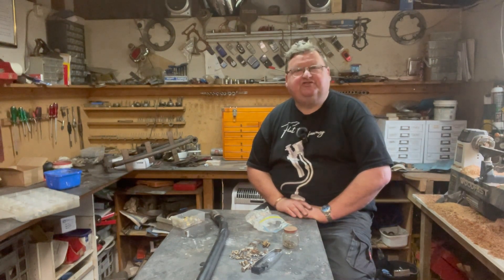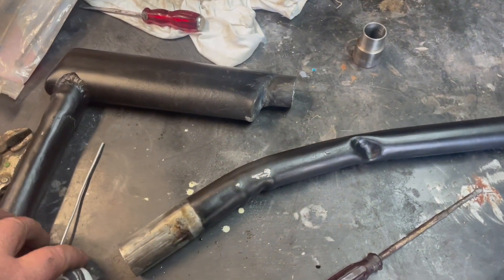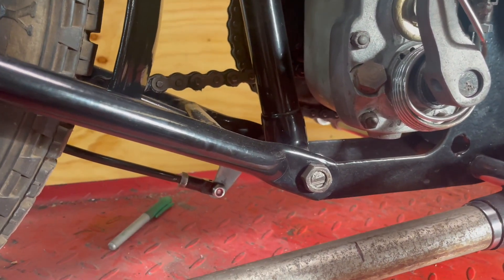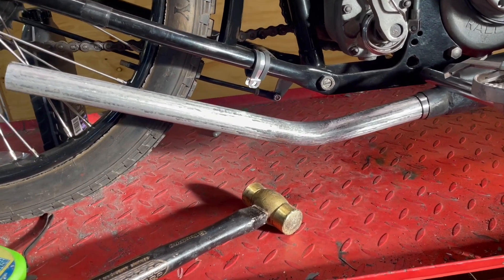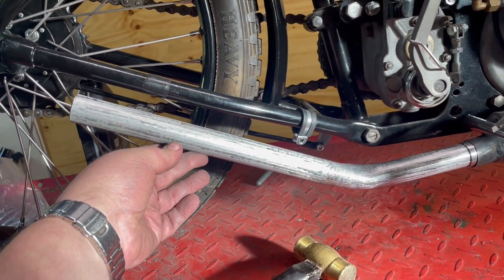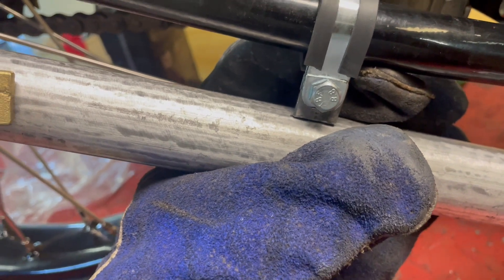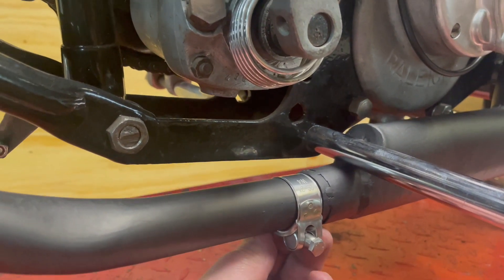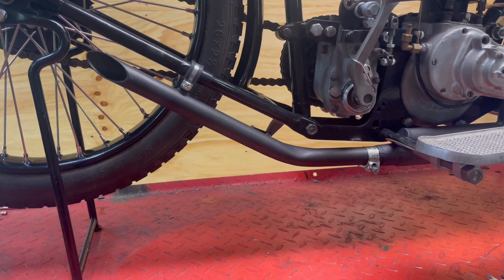Exhaust - I Need To Do Better - Restoring a 1920s Basket Case Raleigh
After uploading the exhaust video, on Wednesday,    I got the message I need to do better and I agreed!  Thank Geoff and Graeme for the prod.

Flat Tank Journey
Colac Victoria 3250
Australia